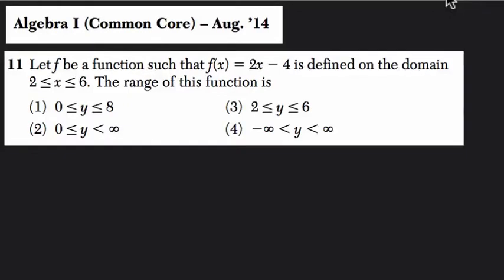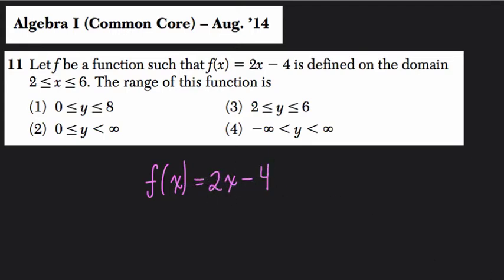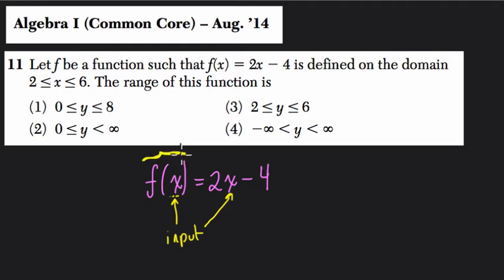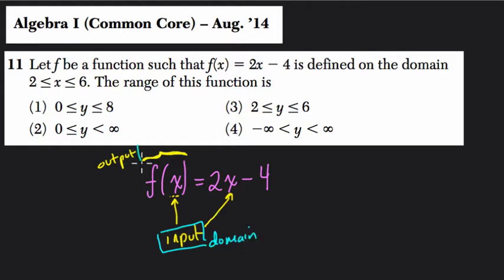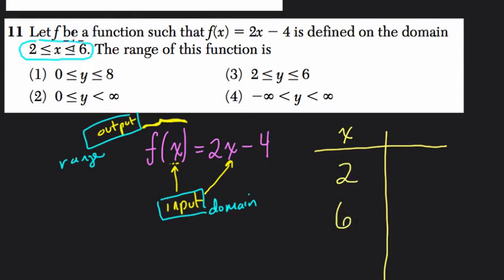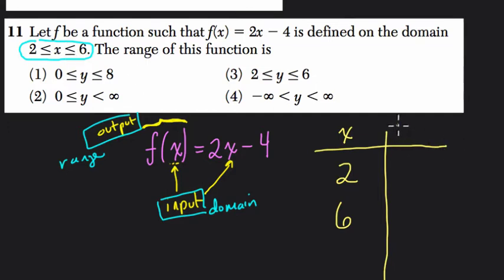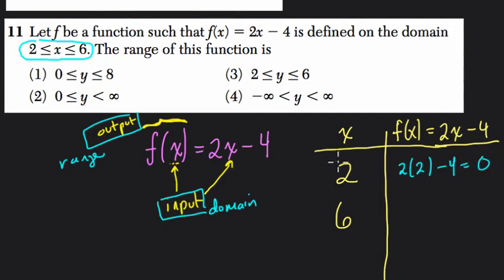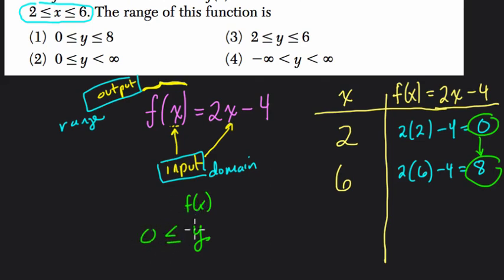Algebra 1 Regents August 2014 #11